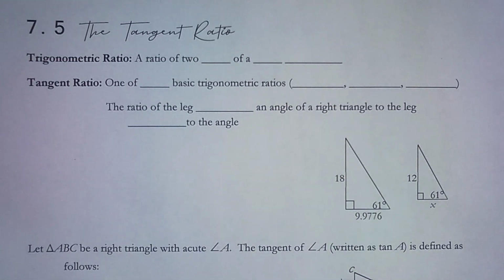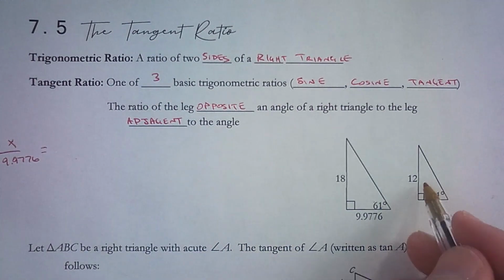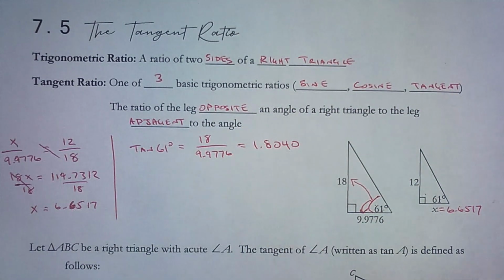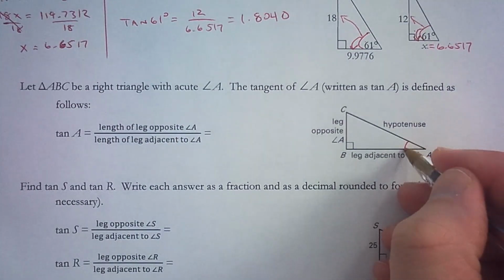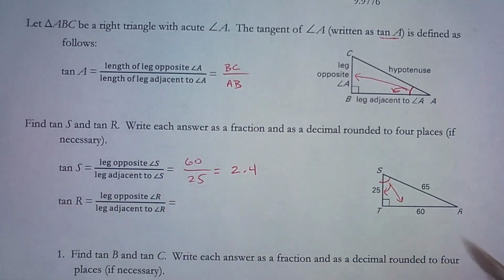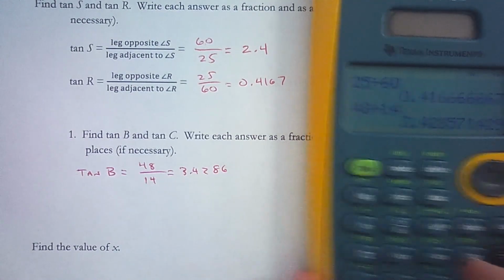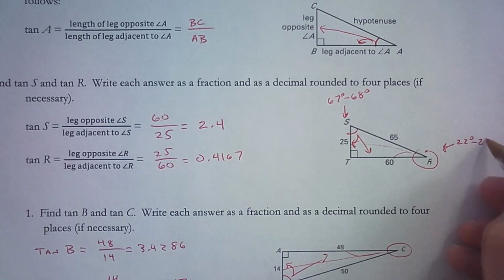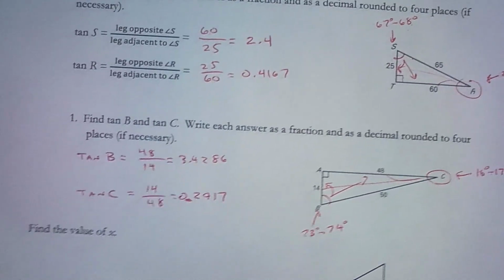Introduction to the Tangent Ratio (Geometry 7.5 pt 1)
sin, cos, tan, SohCahToa